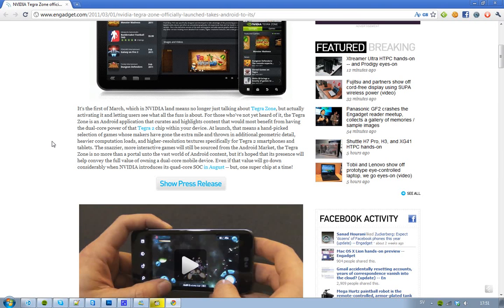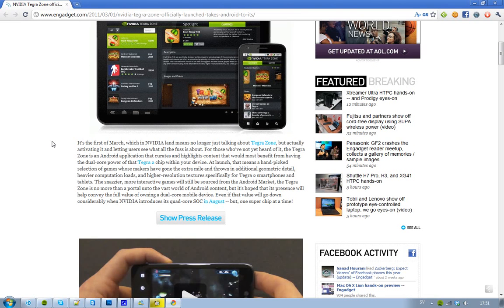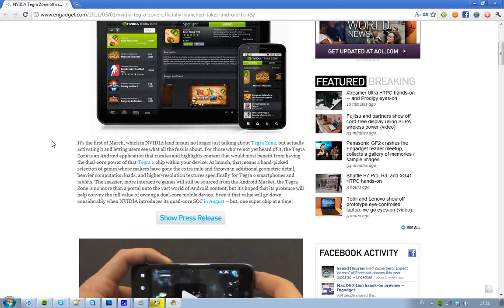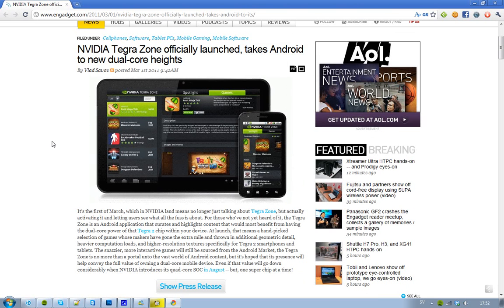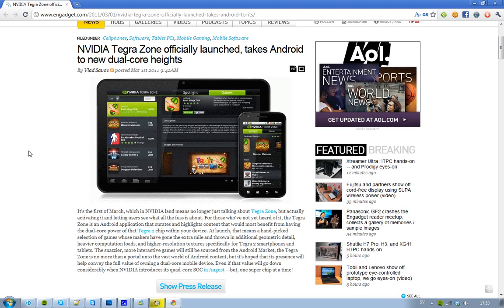Nvidia Launching Tegra Zone App Store! Hardcore Apps For Tegra 2 Dual Core Smartphones & Tablets!